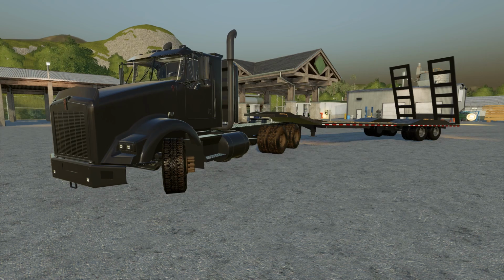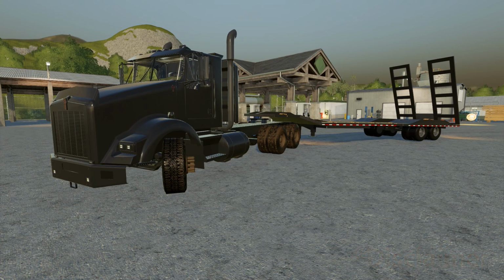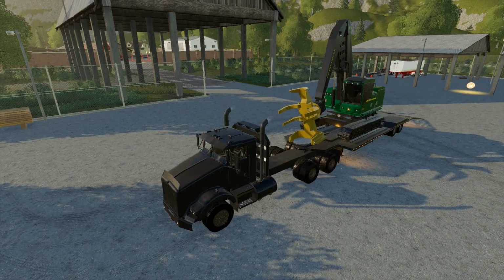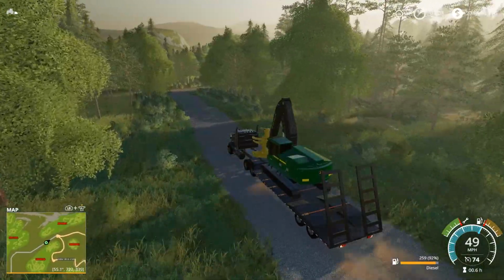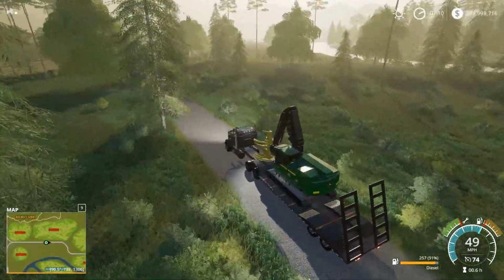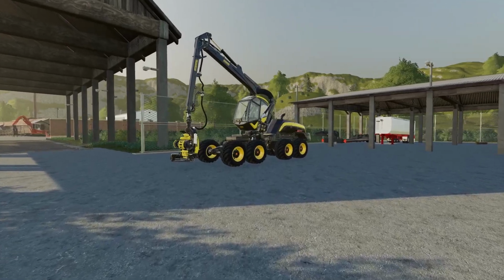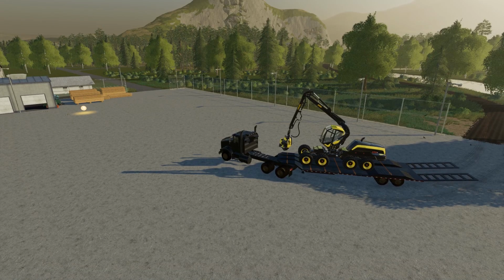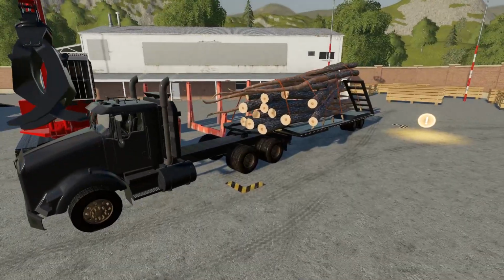FS19 | Mod Review | Kenworth T800 & Lowboy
✔️ Toss the video a like

Hey, hey everyone! Today I bring you a Farming Simulator 19 Mod Review. I take the Kenworth T800 and lowboy trailer from FDR Logging and show you some of my thoughts. I have been using the logging truck and lowboy trailer in some of my recent Grizzly Mountain Series.

I compare the pros vs the cons of each mod and run them through a series of tests. See how they perform whether it be good or bad.